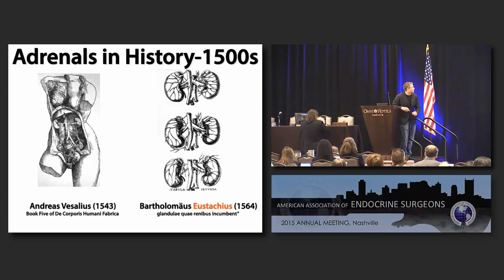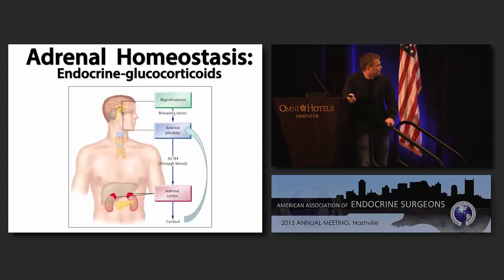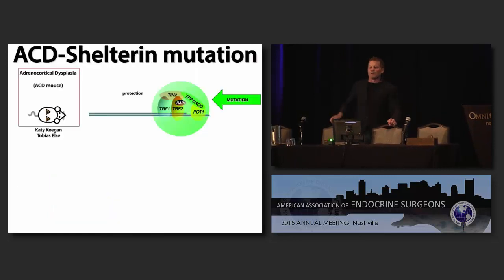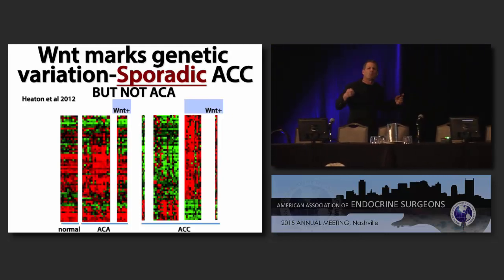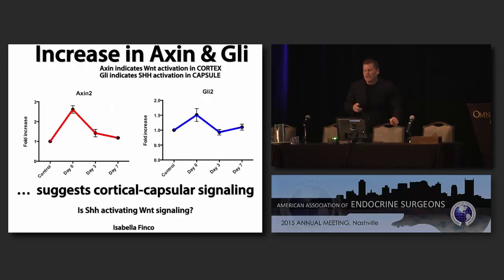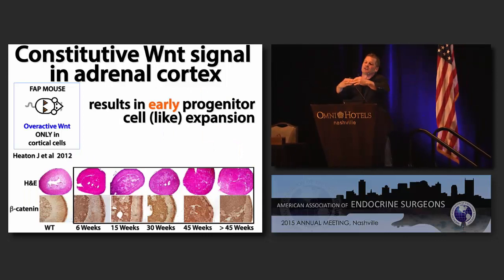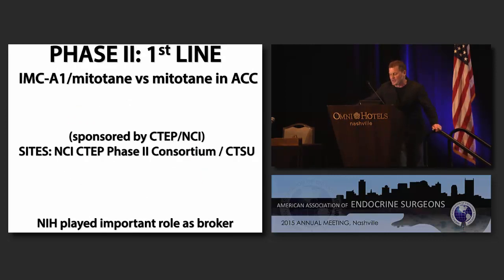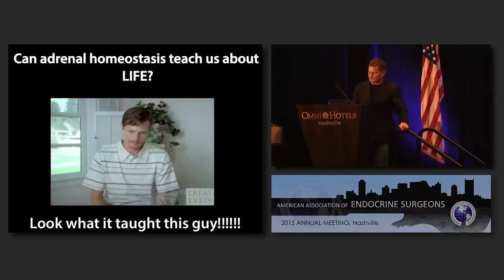2015 Annual Meeting - President Invited Lecturer - Gary Hammer, MD, PhD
2015 Annual Meeting
Nashville, Tennessee

Translating Adrenal Stem Cells: Implications for Adrenal Disease